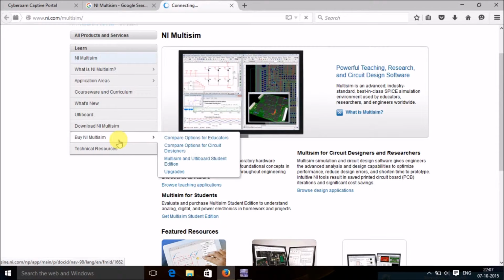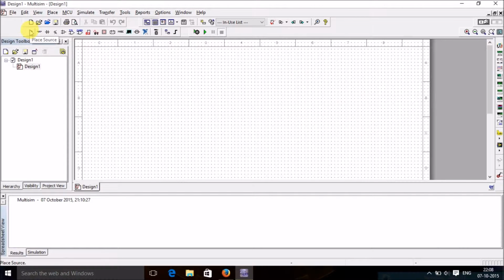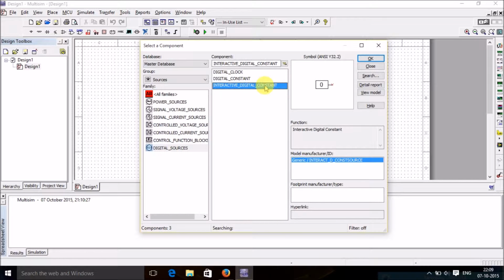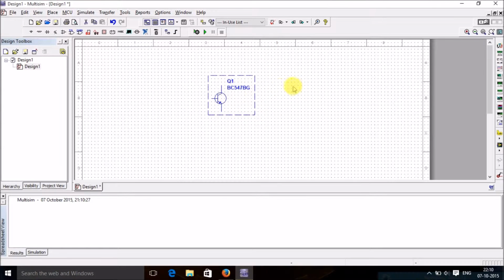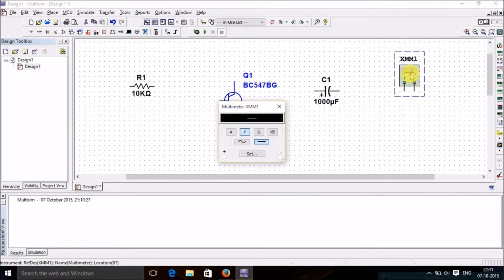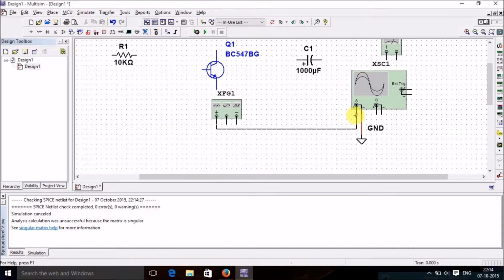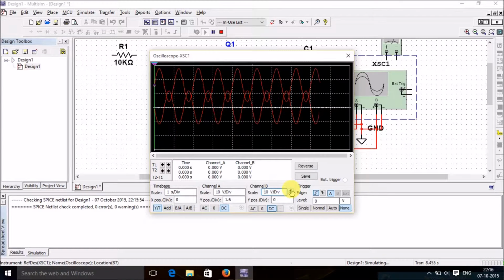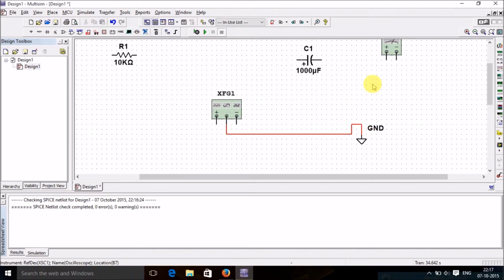Introduction To NI Multisim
This NI Multisim Tutorial will give you basic idea and introduction to Multisim environment and how basic connections are performed in NI Multisim.
Please leave us a feedback and your doubts in comment box.